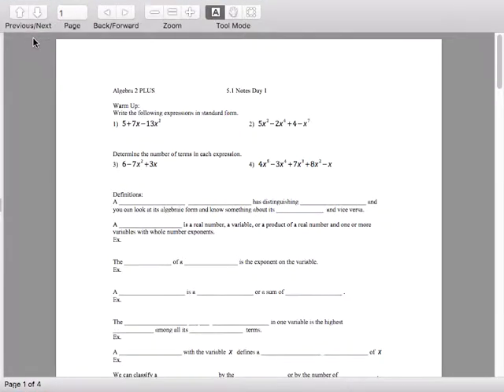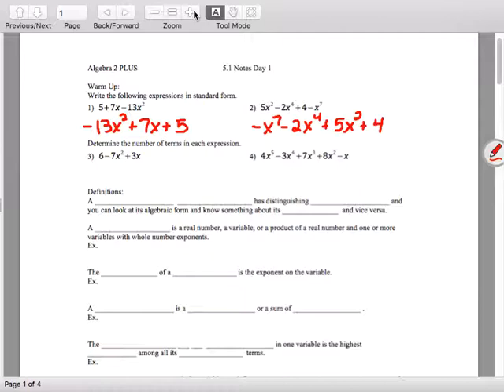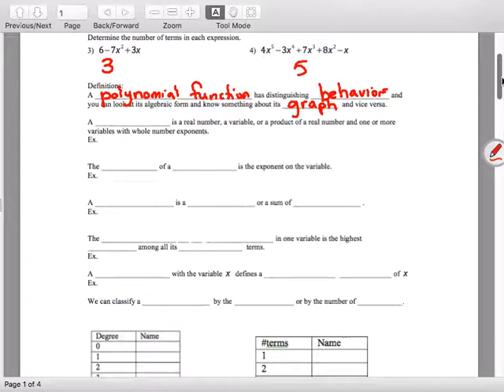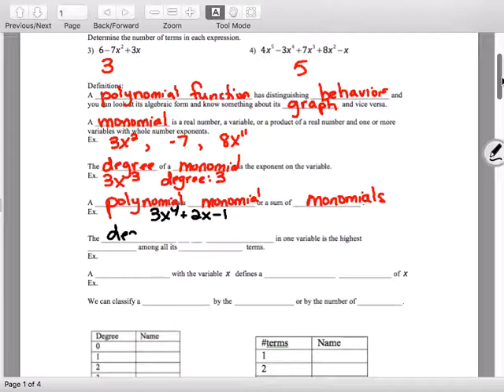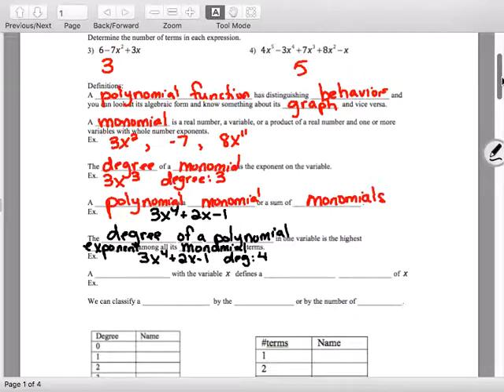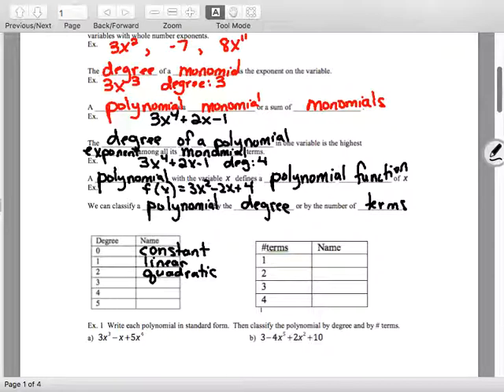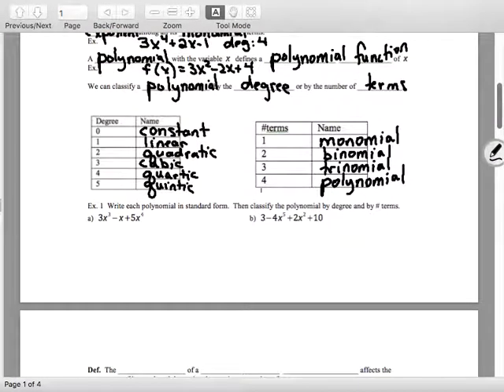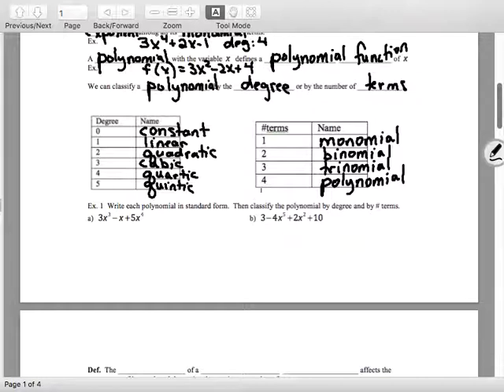A2 PLUS 5.1 notes day 1 video part 1